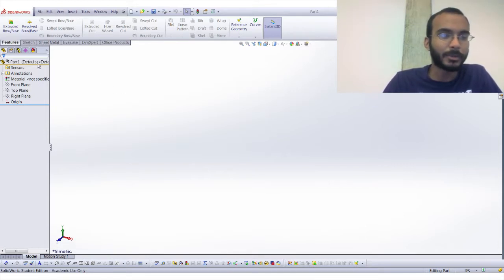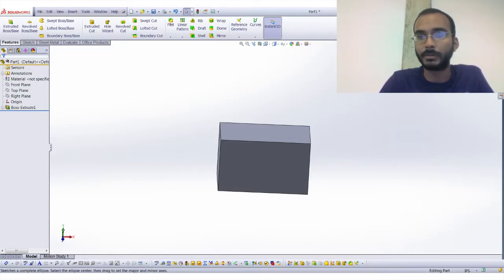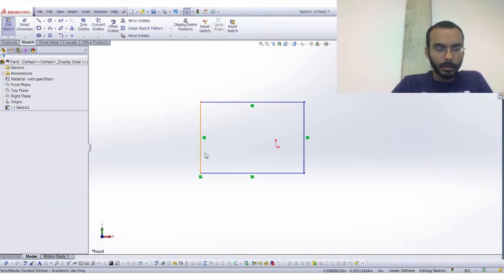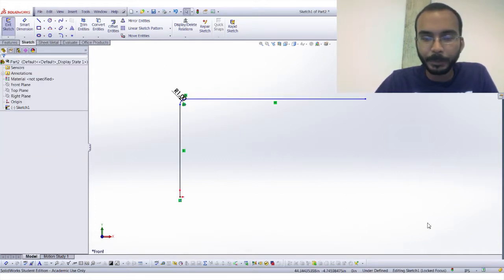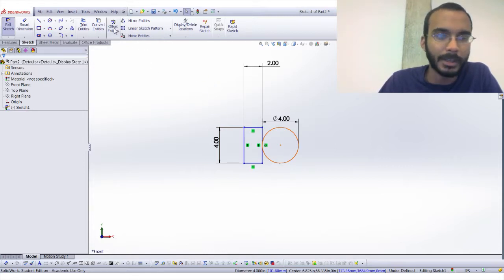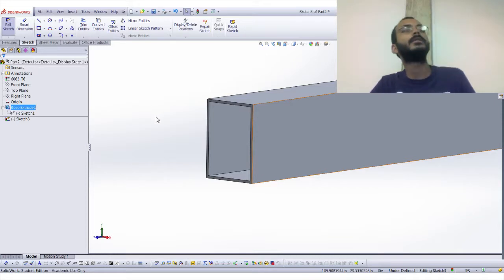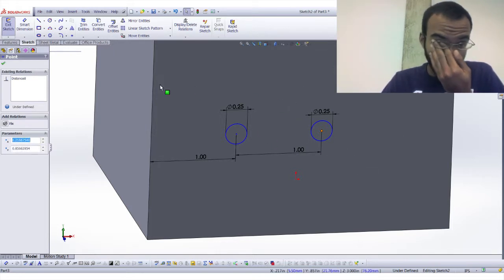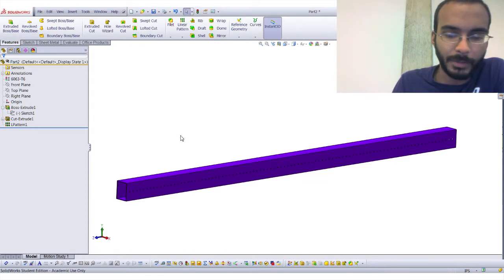Basic Solidworks Menus and Creating Parts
Introduction to basic Solidworks menus and making parts.